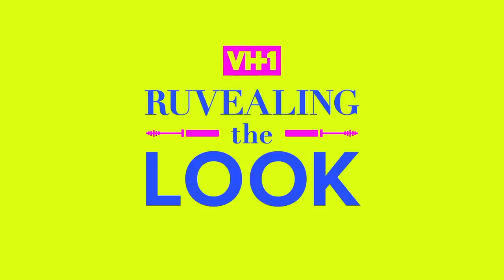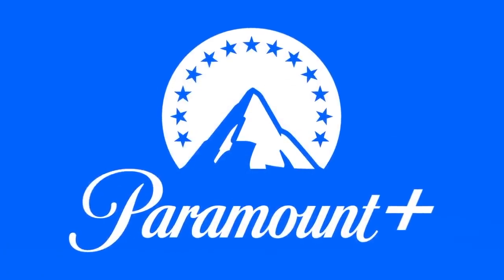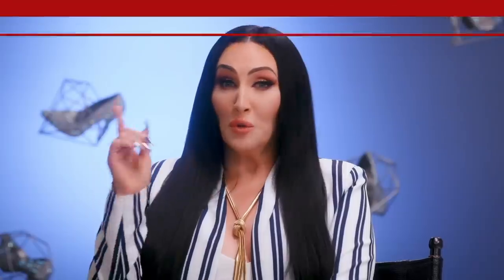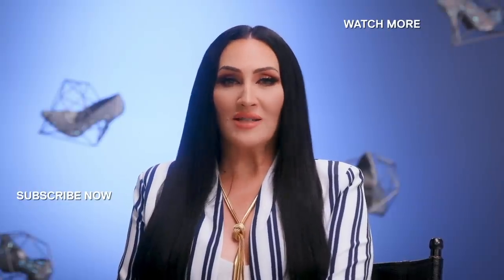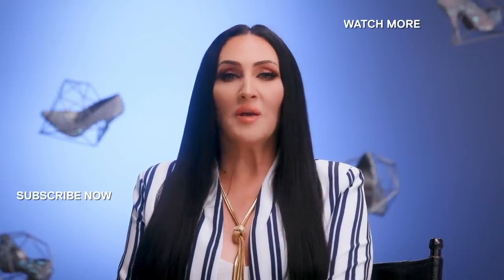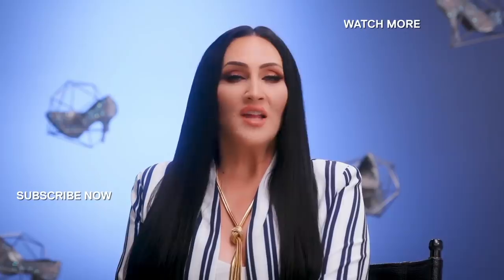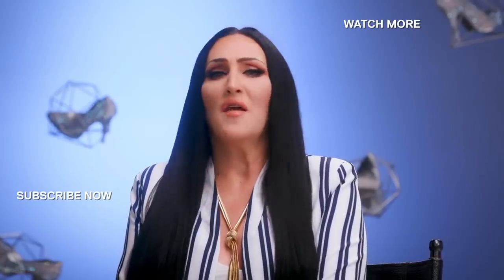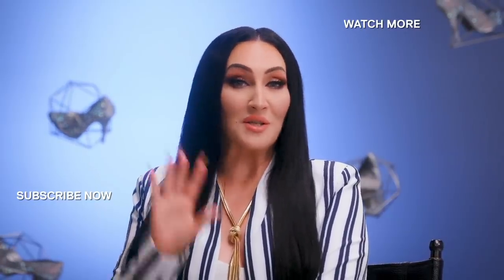Eureka’s Divine Look | Ruvealing the Look | RuPaul's Drag Race AS6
Eureka! shows us how to recreate their devilish Divine look from the Snatch Game of Love in this Top 4 All Stars 6 makeup tutorial.